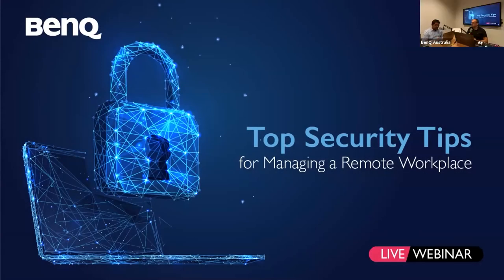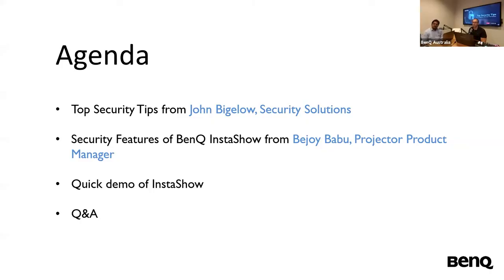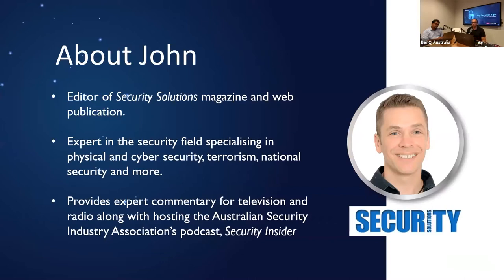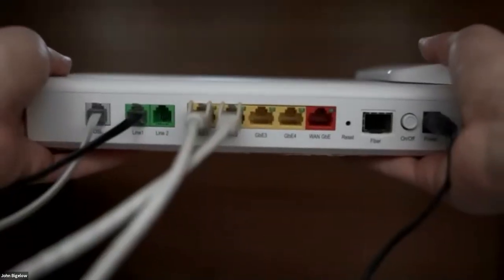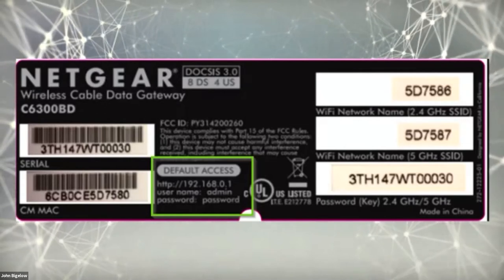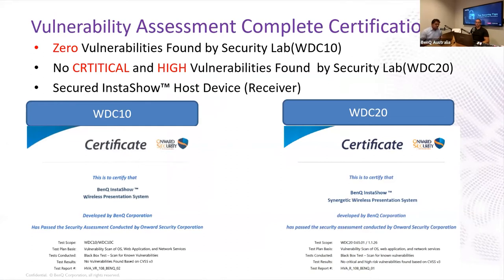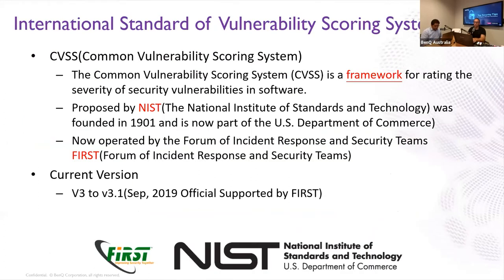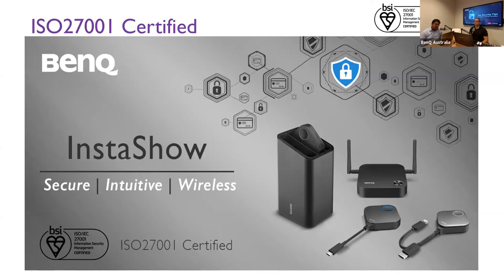Webinar | Top Security Tips for Managing a Remote Workplace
*Recorded on 24th February 2021*

With the rise of work-from-home and BYOD trends, security in a hybrid workplace can be more difficult to manage than ever before. Our special guest, John Bigelow of Security Solutions, discussed how you can safeguard your digital property when working from home or remotely and how to safely integrate your devices back into the office environment.